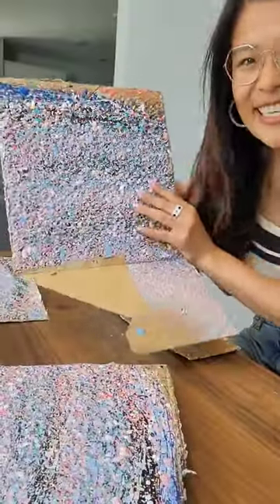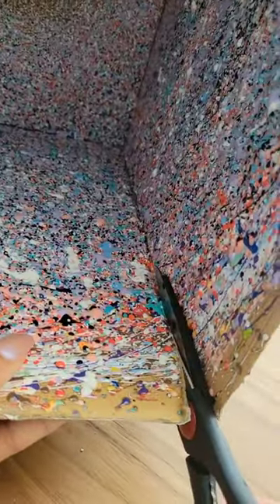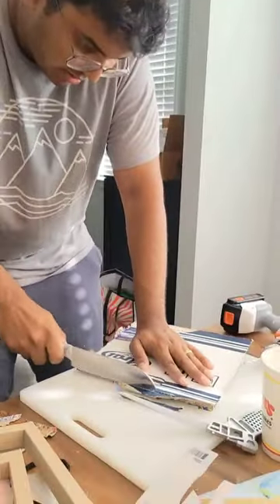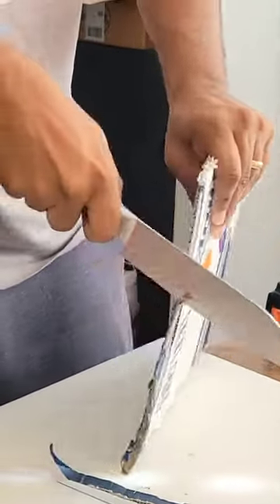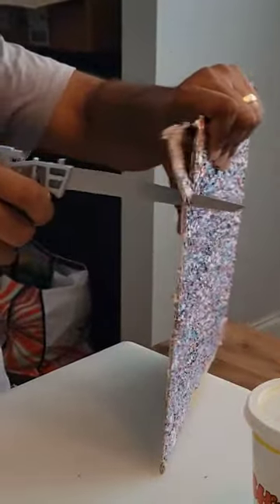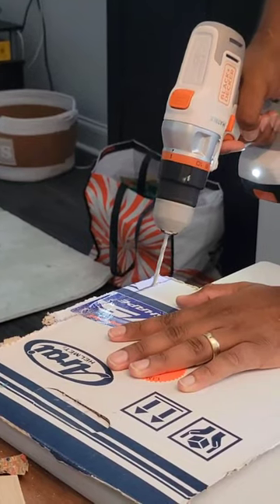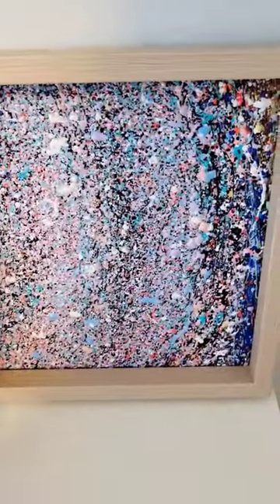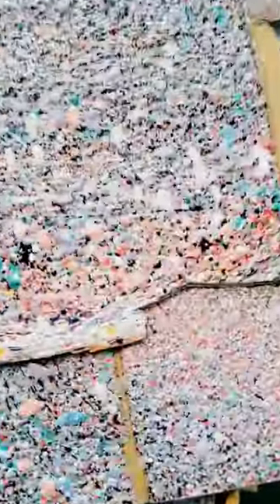Testing the durability of the jewelry enamel! 💪